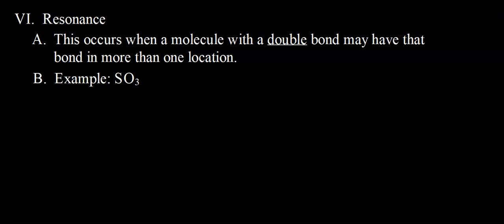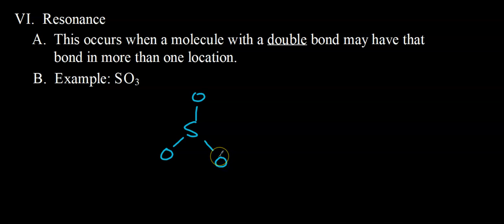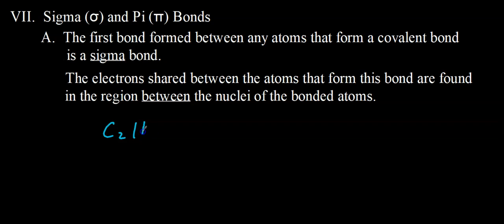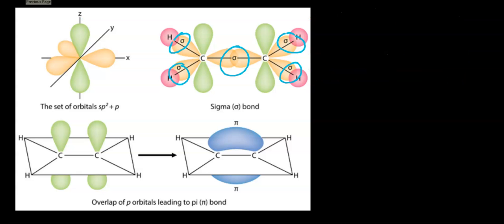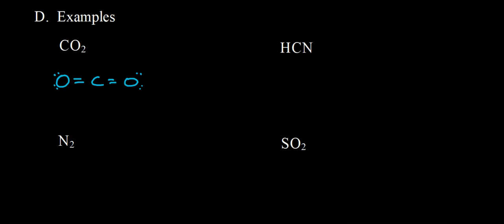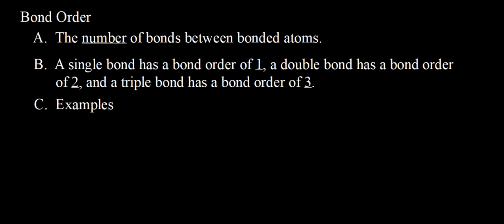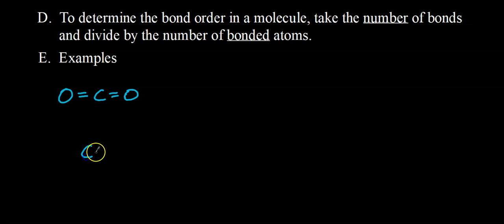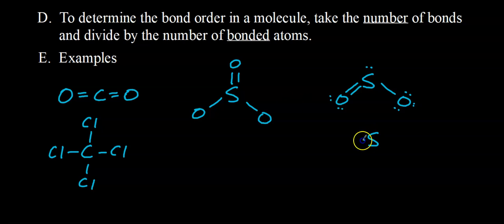Resonance, Sigma and Pi Bonds Notes honors